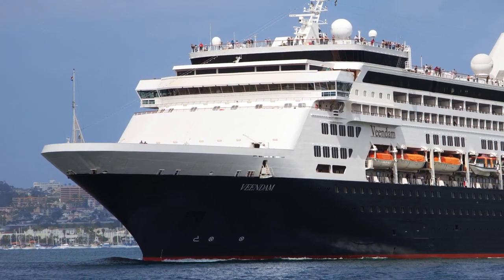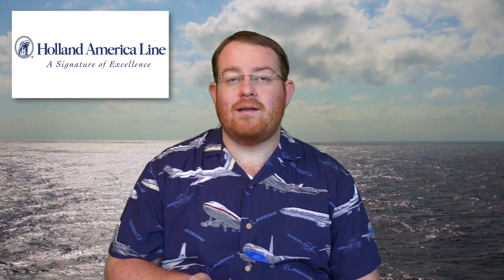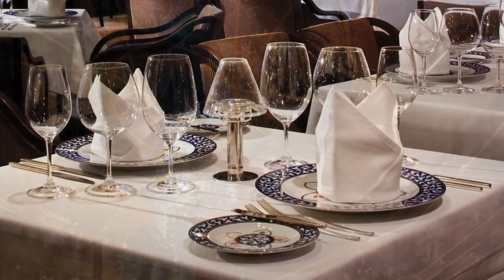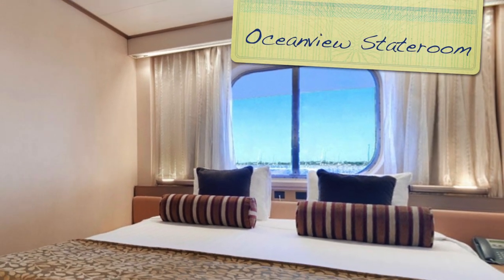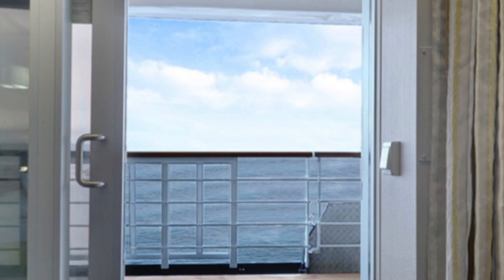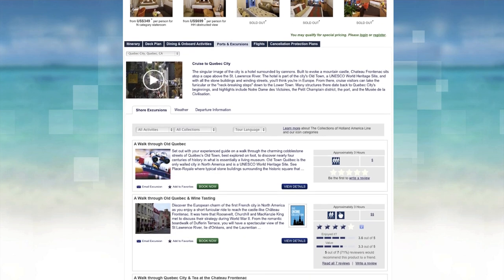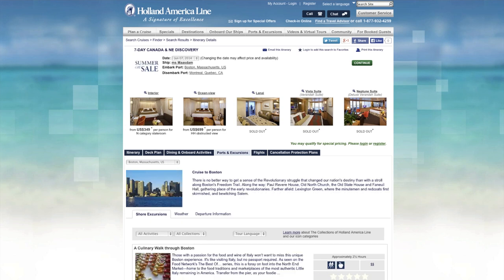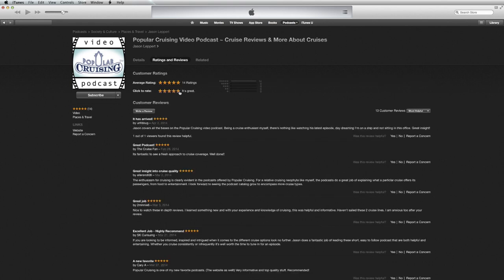Veendam Cruise Preview: Canada/New England ~ Holland America Line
~ Join us onboard Holland America Line's Veendam for seven-days in beautiful Canada/New England. In this video we preview the ship attractions like Mix and The Retreat, dining, and accommodations like lanai staterooms, as well as the itinerary.